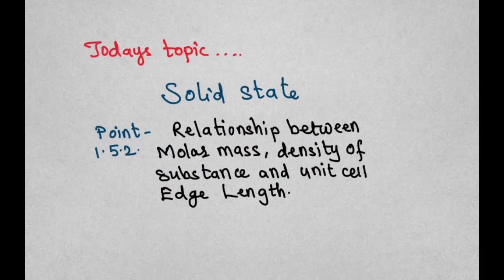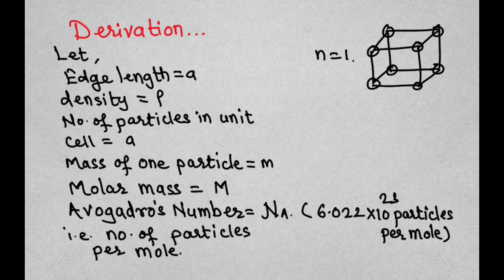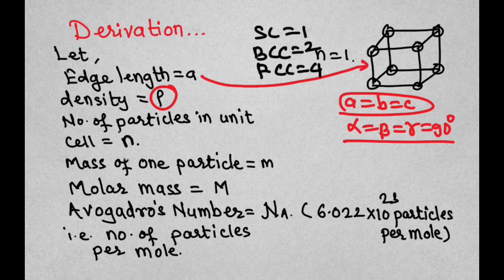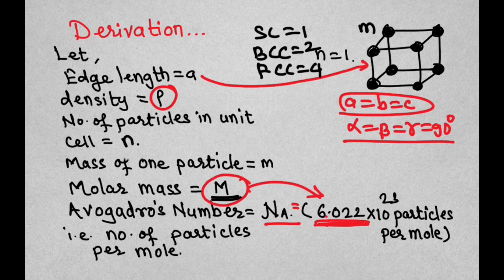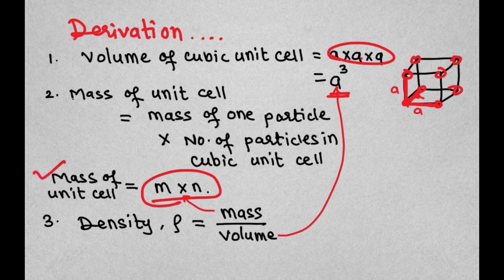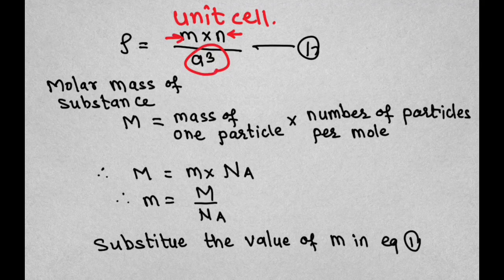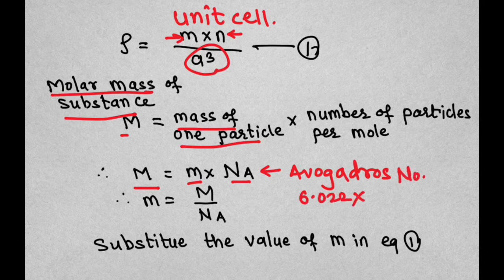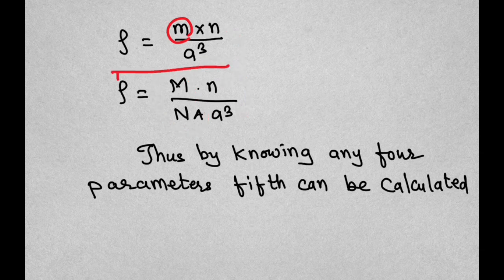Relationship between molar mass, density and unit cell edge length of substance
This is simple derivation of density related with molar mass of substance and unit cell edge length.